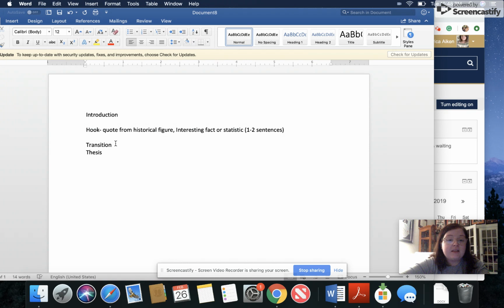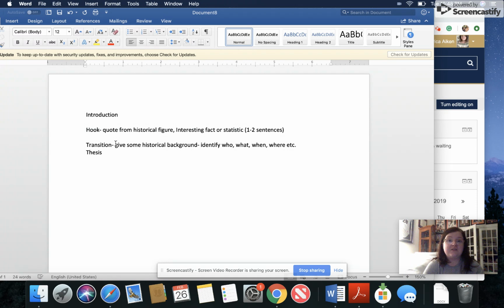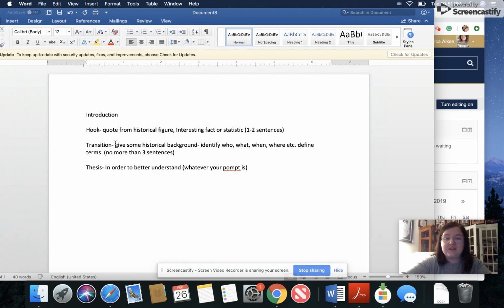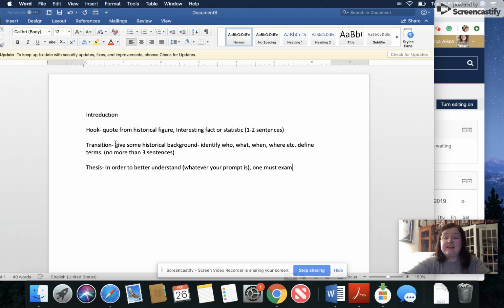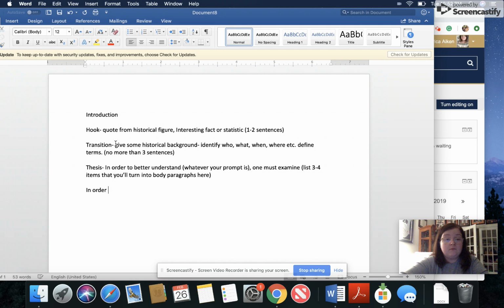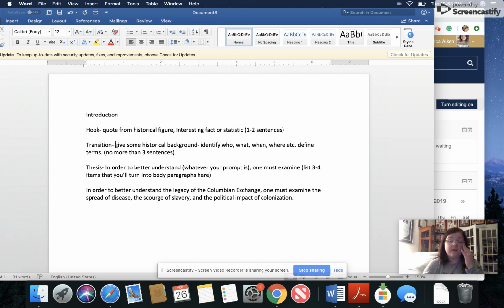Hist 102 Essay Writing Tips- Intro Paragraphs